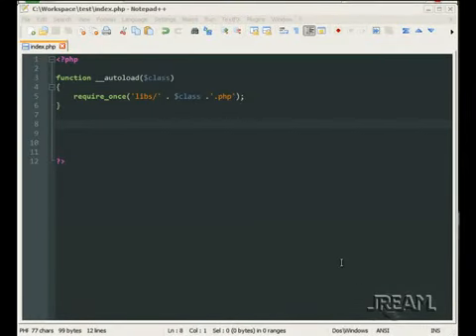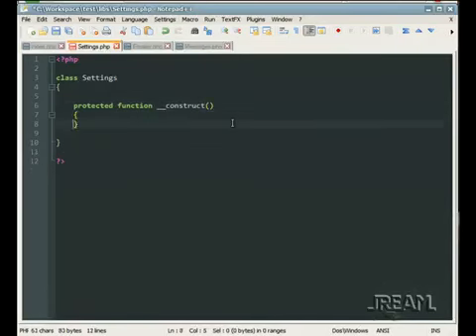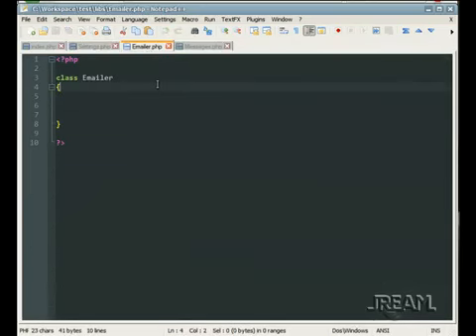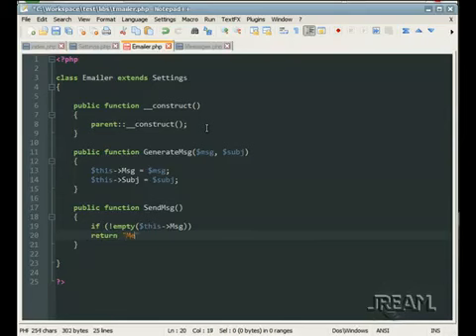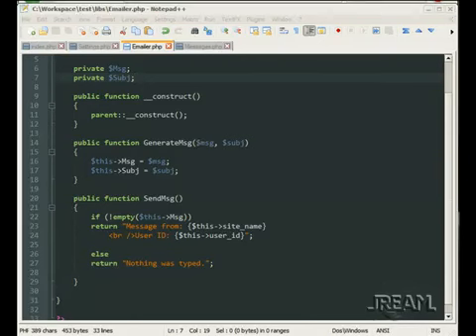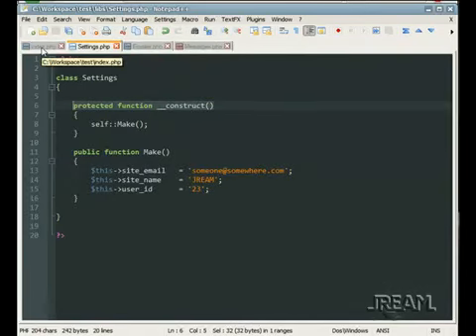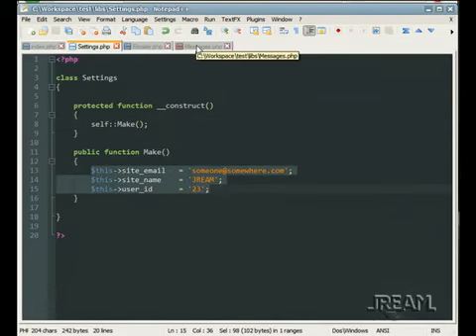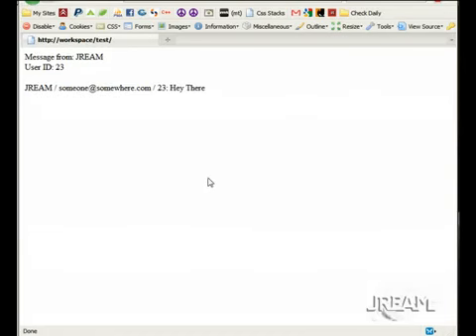Lesson 5 || PHP OOP Inheritance Class Example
PHP OOP   Inheritance Class Example